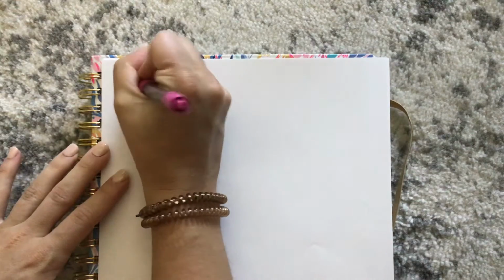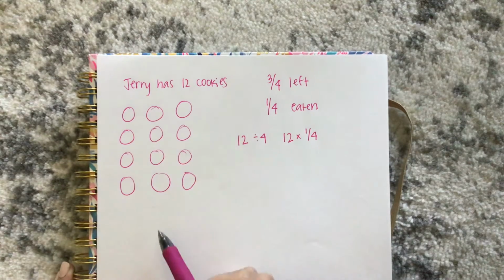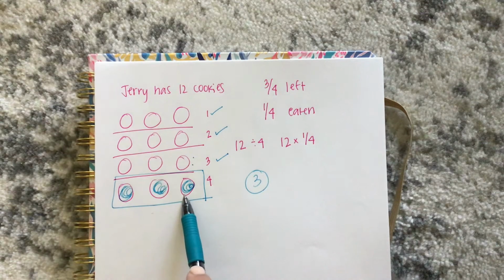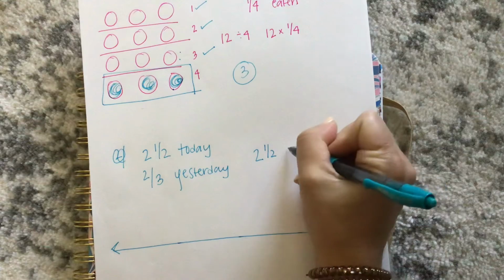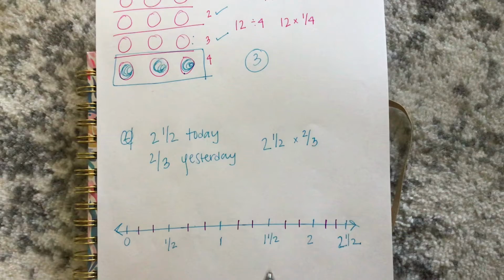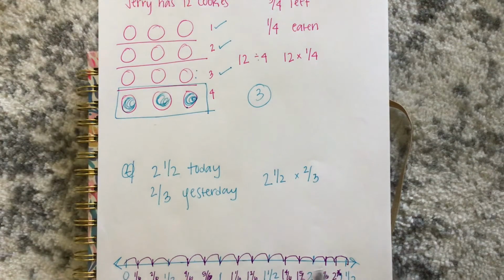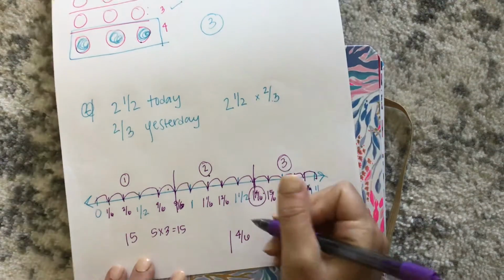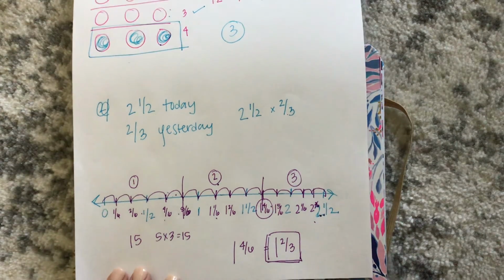Practice Video 3 - Multiplying Fractions